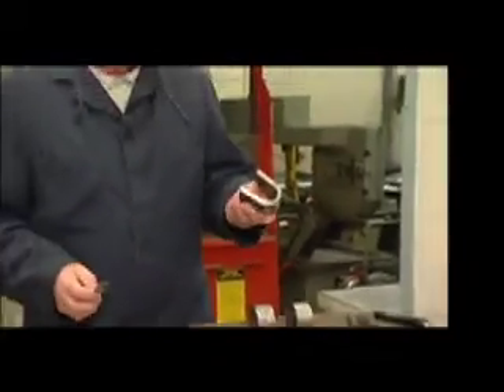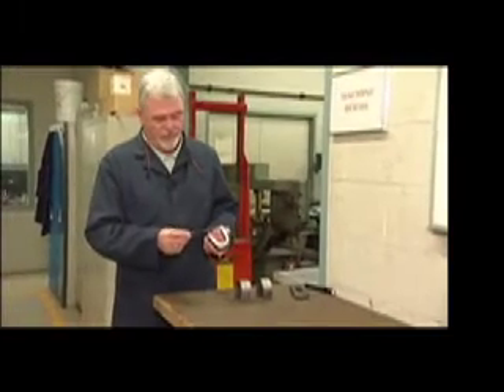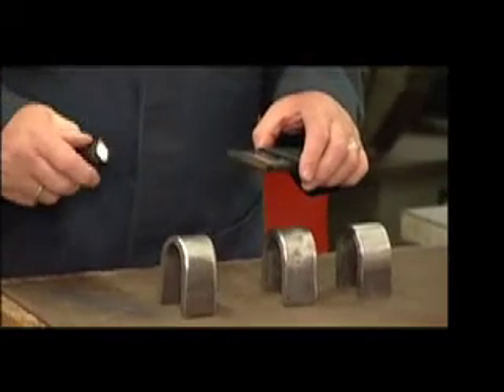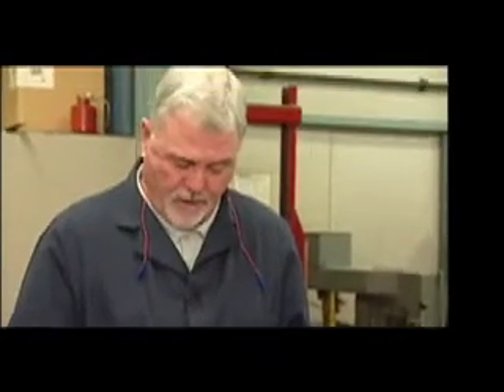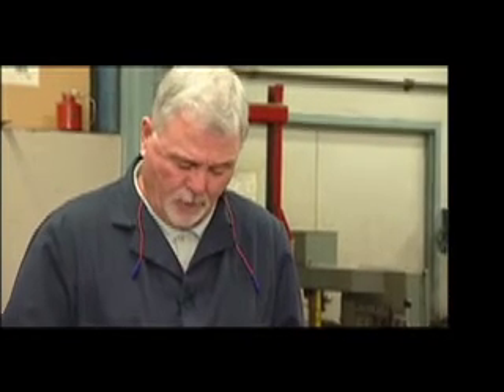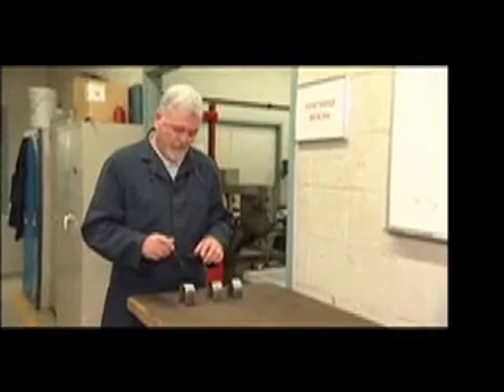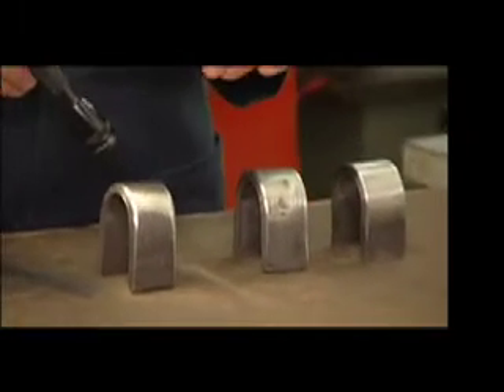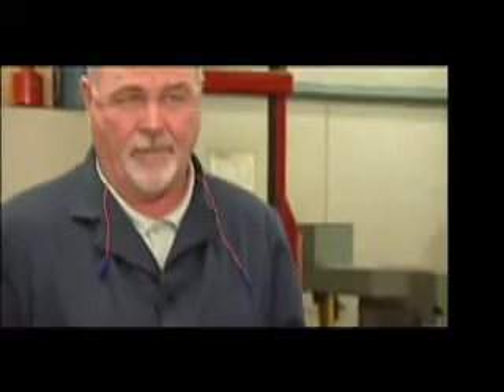CWB Video Part 4 of Four. Preparation of Test Coupons, Bending and Inspection to CSA 47.1.mov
A brief explanation of the correct placement method for coupons when doing a bend test, the analysis of results and what the CWB representative looks for when inspecting a coupon after the bend. This is a guide only, and does not cover all the details necessary for a successful qualification. Please refer to CSA W47.1 Certification Guide Documents. For additional information, contact CWB at 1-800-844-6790